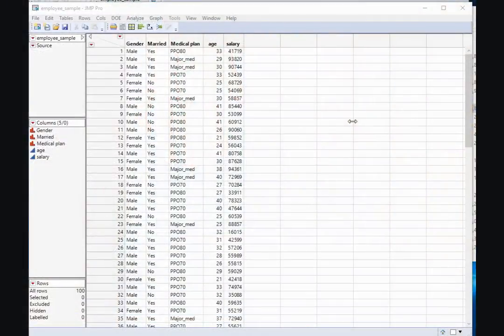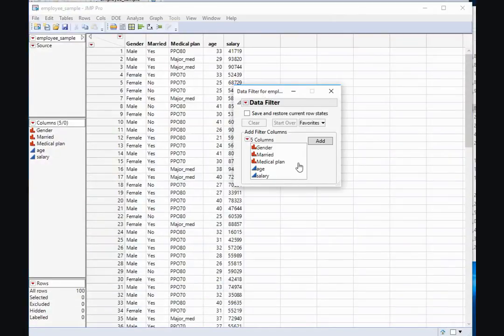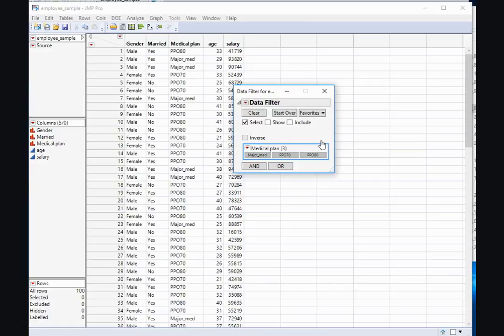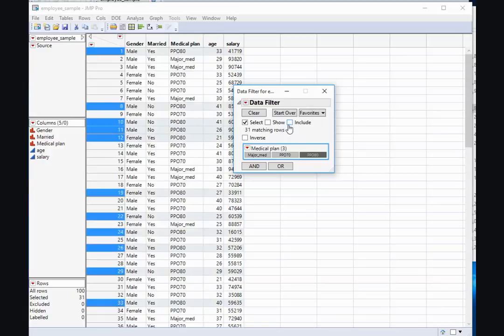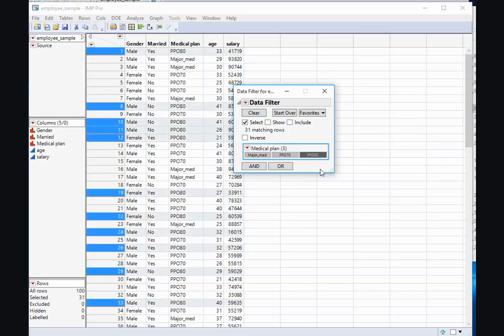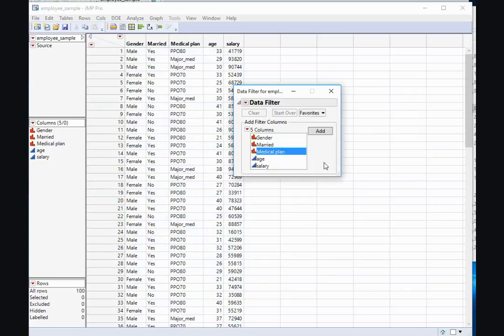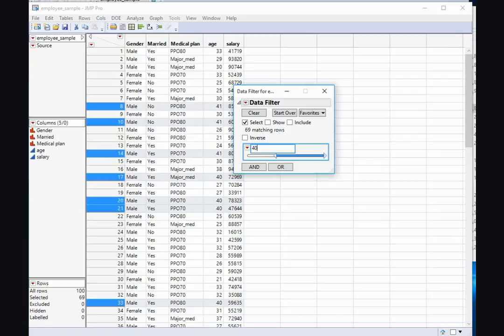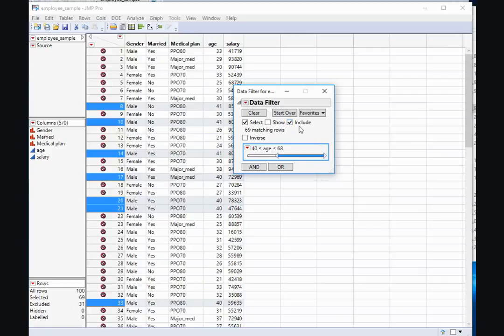filter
This video demonstrates the use of data filters in JMP.